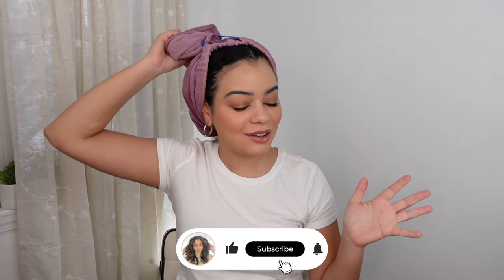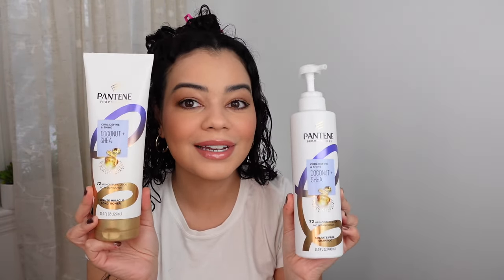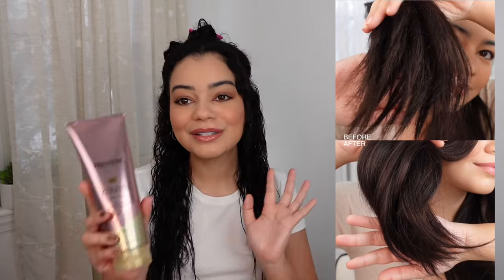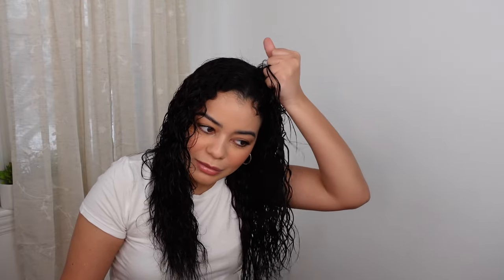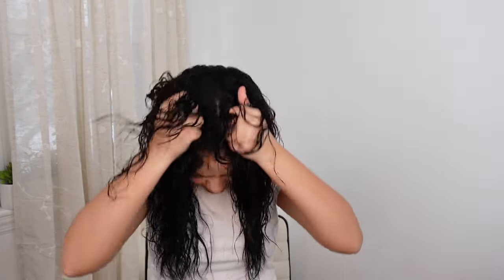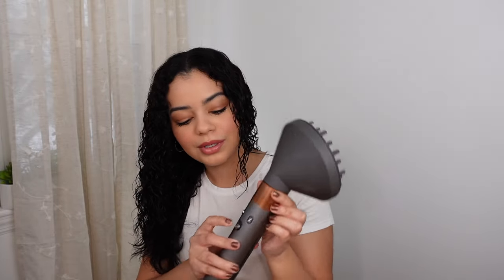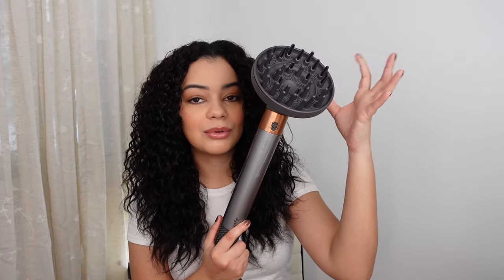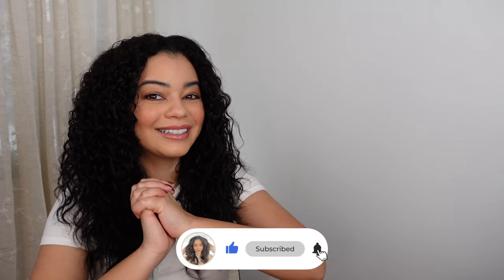NEW DYSON AIRWRAP DIFFUSER FOR CURLY HAIR! 😱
Products Mentioned -

Pantene Pro V Heat Protectant

Pantene Pro V Shampoo and Conditioner

Pantene Pro V Miracles Keratin Leave-In

Dyson Airwrap Diffuser Attachment

Dyson Airwrap Curly Kit

Recommended Videos -